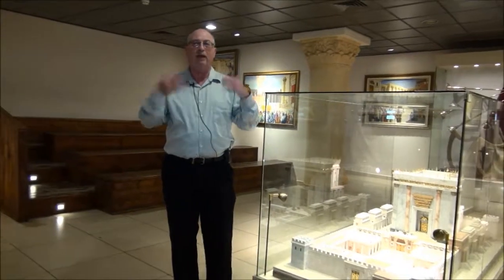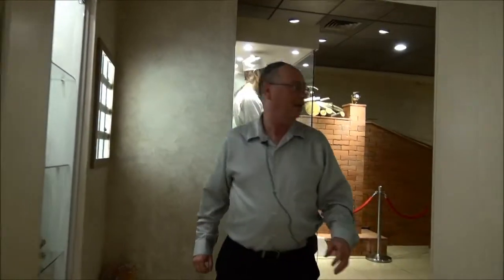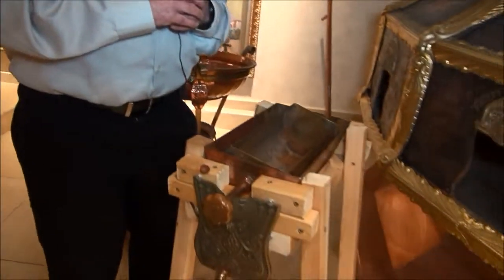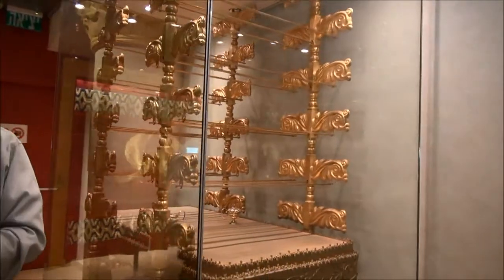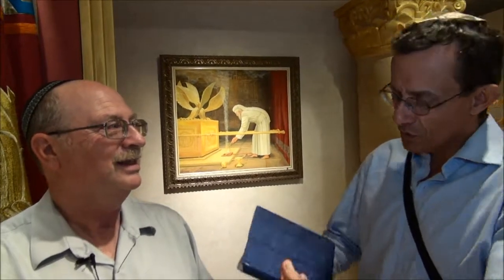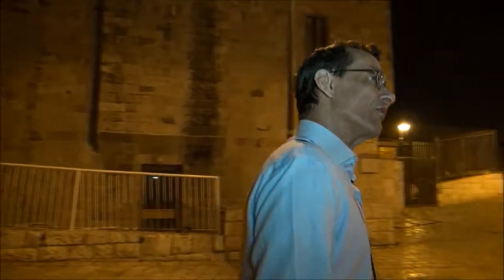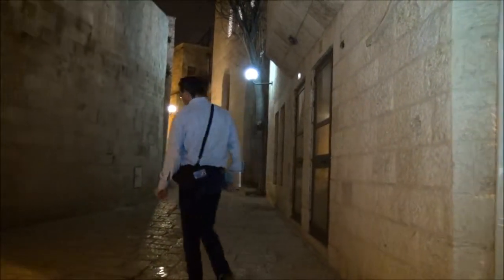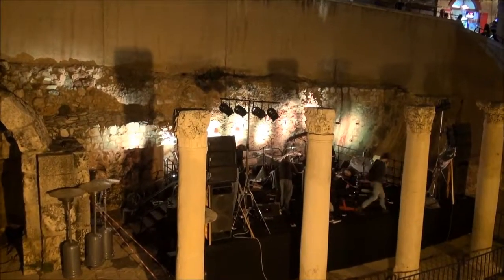Part 3 of B'nai B'rith Live Tour in Jerusalem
CREDITS  Production and creator of  "Live Tourism" concept:
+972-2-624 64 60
Executive producer: Shmuel Benhamou
Tour guide: Gil Perez